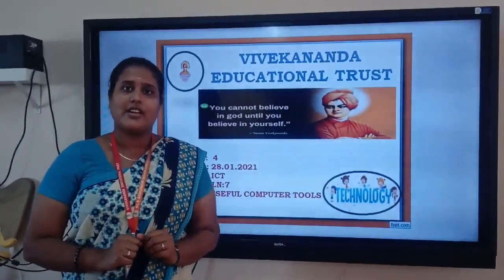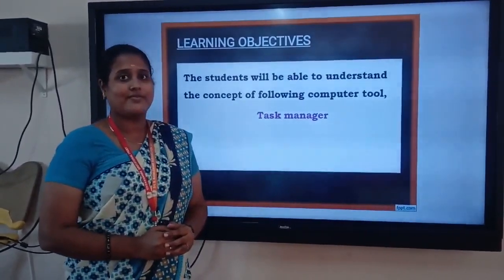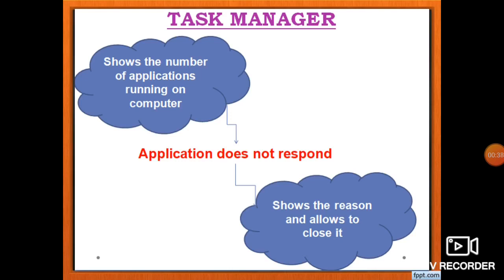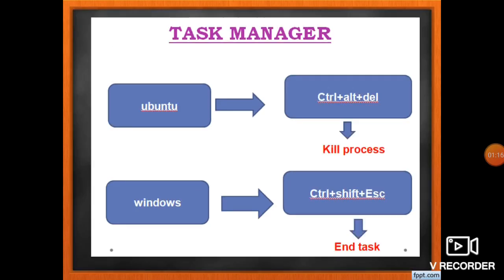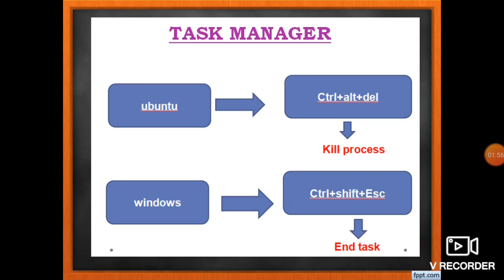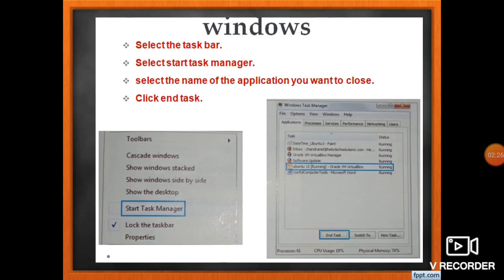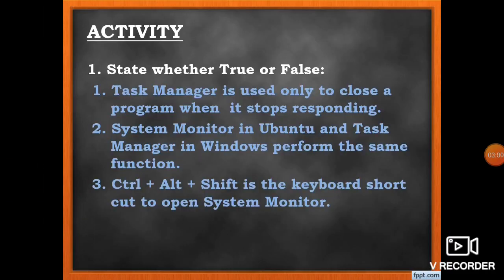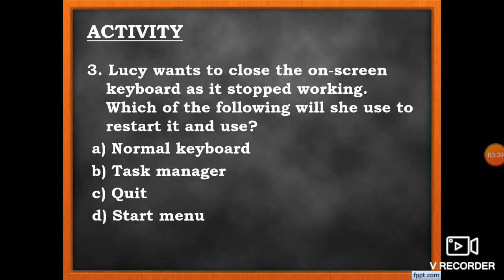Task Manager for GRADE 4 ICT